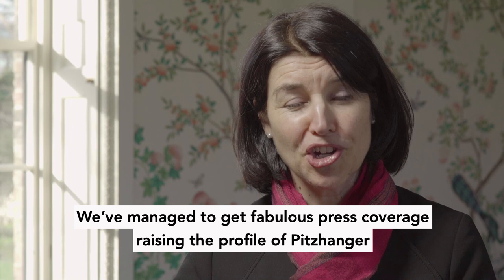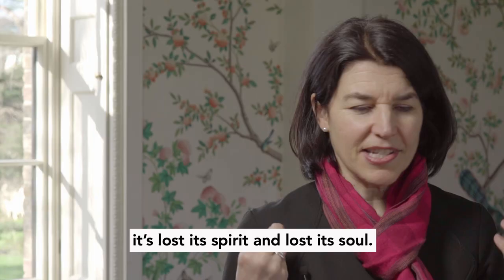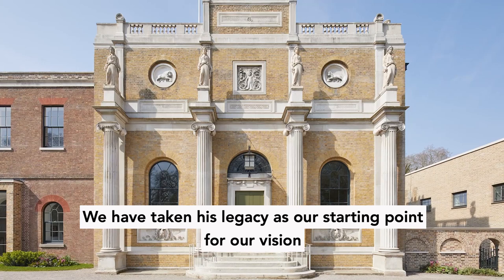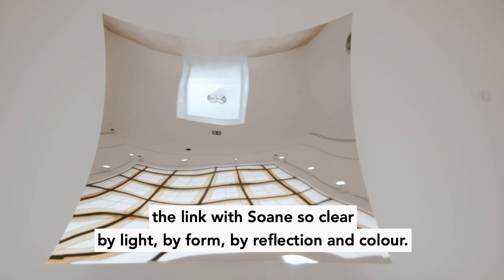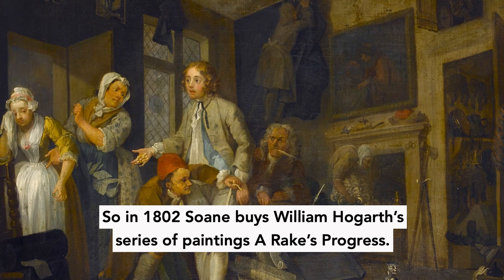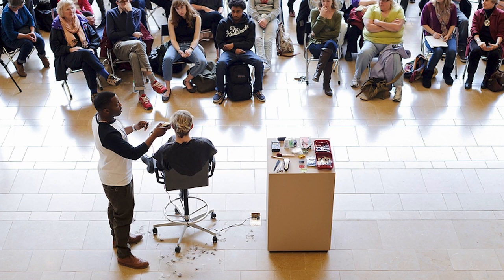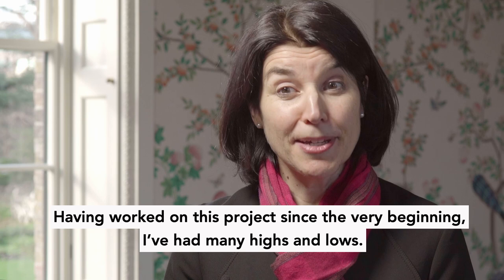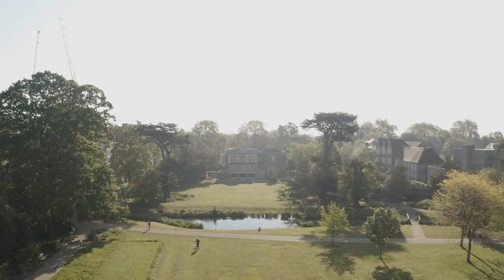Pitzhanger First Year Anniversary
This video celebrates our first year at Pitzhanger sincereopening, following the restoration and conservation project.

We've launched our bold contemporary exhibition programme with the spectacular mirror sculptures of Anish Kapoor followed by Es Devlin’s immersive map of acts that changed the world, we've won a host of awards from the RIBA National Award 2019 to Ealing Civic Society Annual Award, and we've welcomed many people into Pitzhanger with our inspiring programme of events and activities.